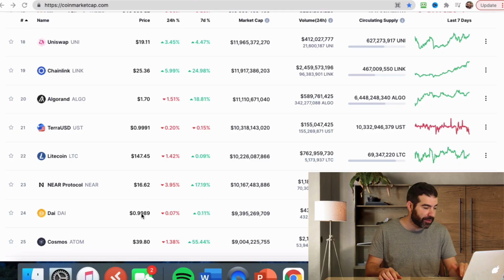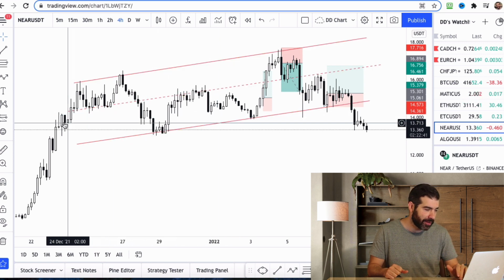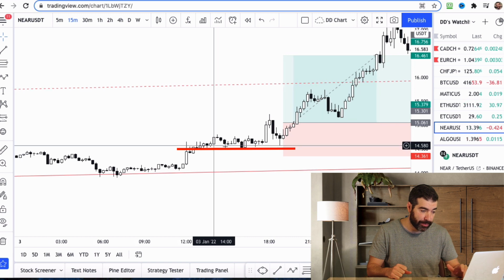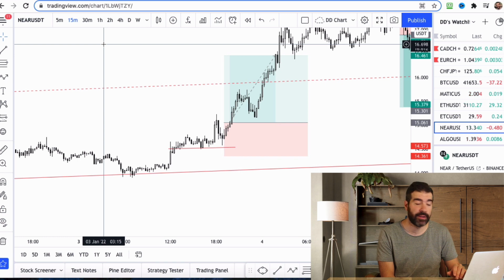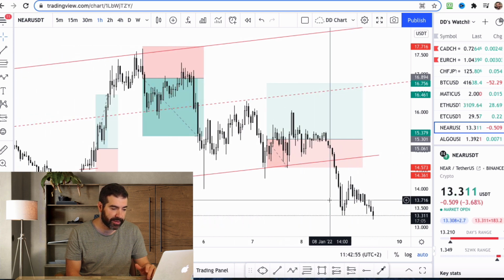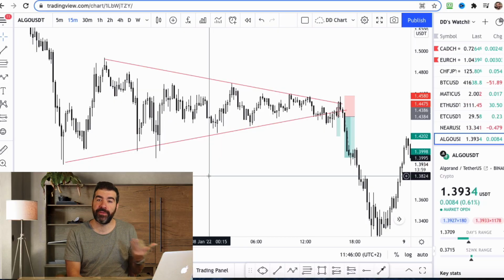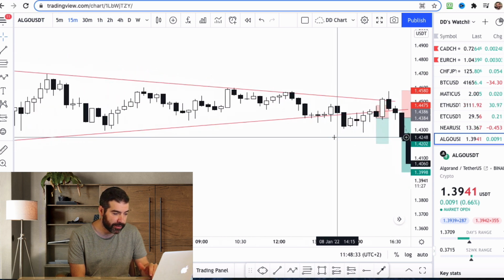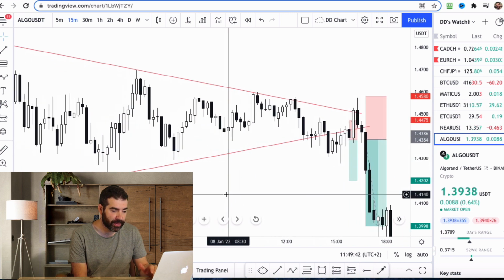Simple Day Trading Method for Crypto - NEAR PROTOCOL & ALGORAND (NEAR, ALGO) 📈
Hey day traders! Are you losing money trading crypto? Watch this video and learn about market structure.

0:00 Intro
0:31 Free Course
0:56 What is Near Protocol
1:33 Trade #1 NEAR/USDT
4:44 Trading Tip in Lower Time Frame
5:59 Trade #2 NEAR/USDT
7:04 Trade #3 NEAR/USDT
7:33 Trading Tip for Ranges and Trends
8:45 Into to Algorand
9:12 Trade #4 ALGO/USDT scalp
11:19 Avoid Overtrading
11:36 Trade #5 ALGO/USDT scalp
11:56 Final Thoughts

As a crypto day trader, you trade futures, which are contracts or derivatives of the actual asset. That allows you to sell what you don’t even own. In short, you can buy or sell Bitcoin or Ethereum when you day trade futures, whereas investors can only sell the tokens that they actually own.
So a cryptocurrency day trader shouldn’t care whether the asset goes up or down, because he can profit off both.
In this video, I will introduce you to a very simple price action strategy that is working now in 2024 on these ranging crypto pairs. It made me more than $1,400 in 5 trades when only risking $350 per trade.
This is pure technical analysis with no confusing and bogus indicators. Understanding how to read price action for real is the best way to have confidence in technical analysis.
If you want to learn a lot more about this and other trading strategies, check out my FREE trading course